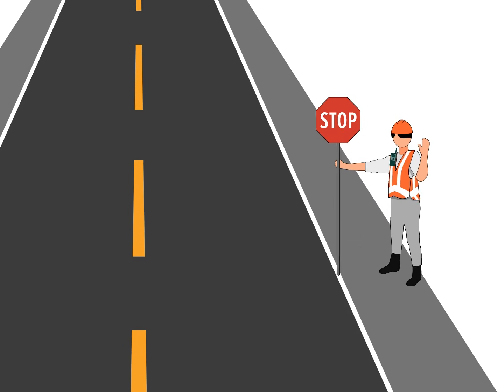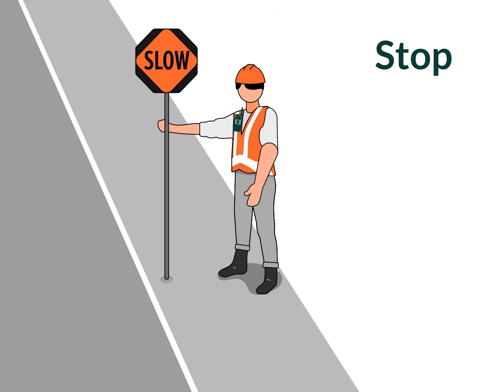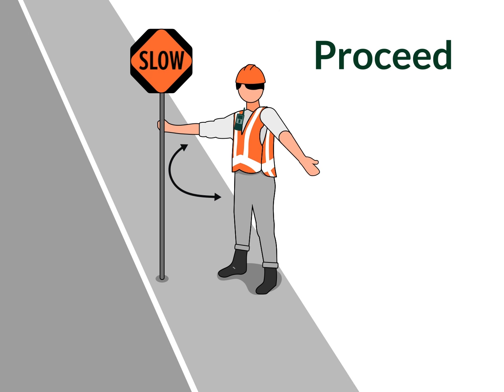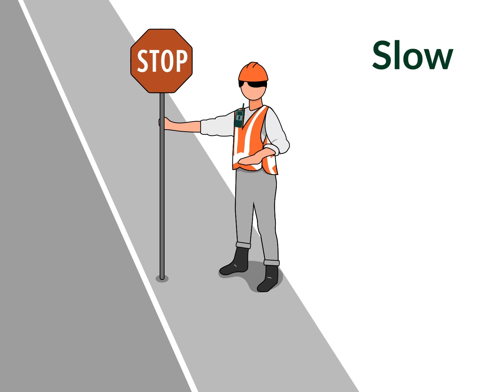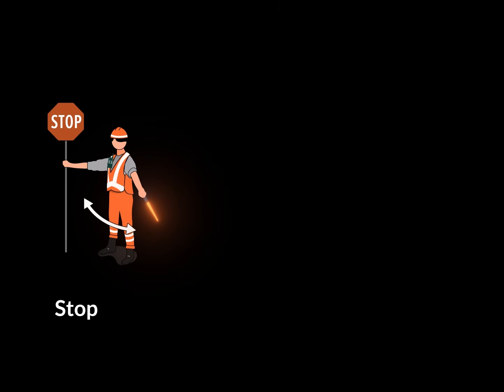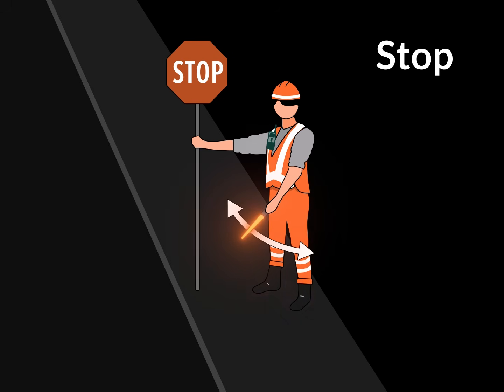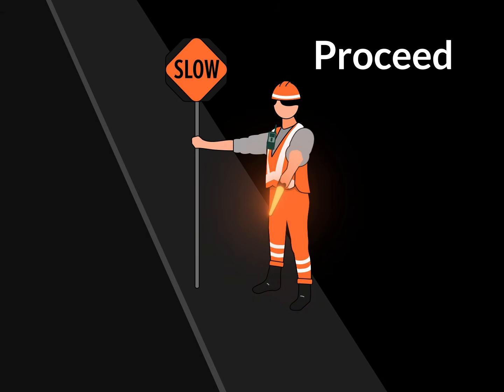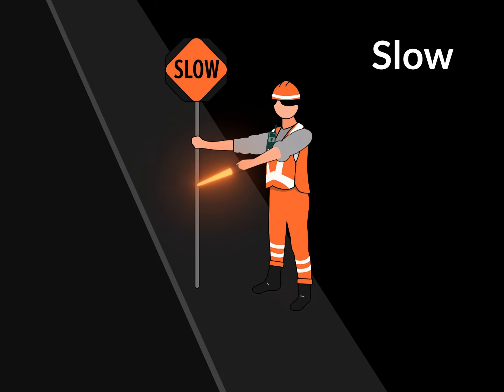MUTCD Daytime and Nighttime Flagging Signals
Learn how to use a STOP/SLOW paddle and flashlight to signal to road users about when to stop, slow down, and proceed. These signals are compliant with the 11th edition of the MUTCD (Manual on Uniform Traffic Control Devices).